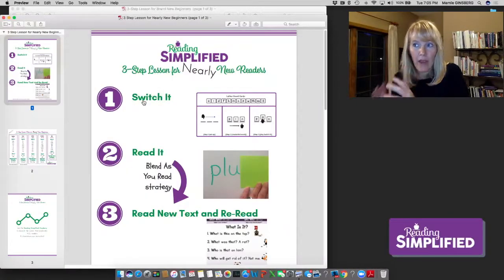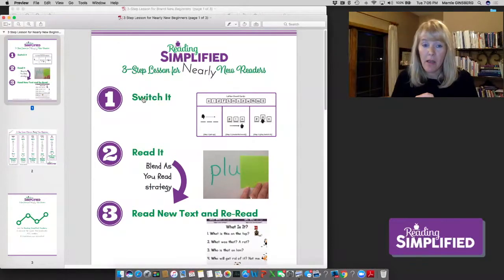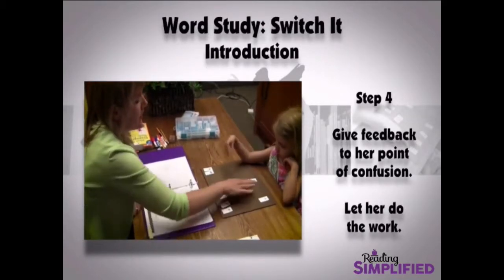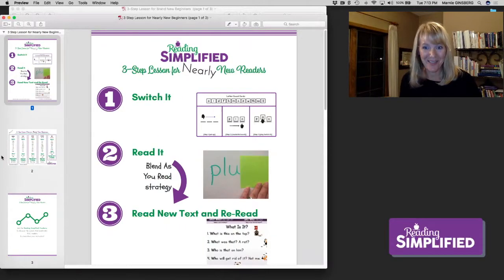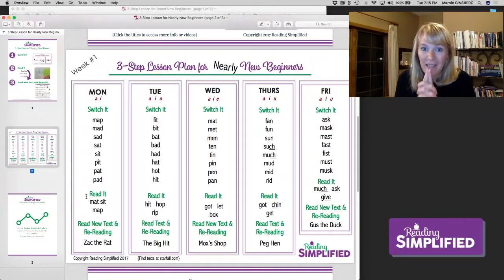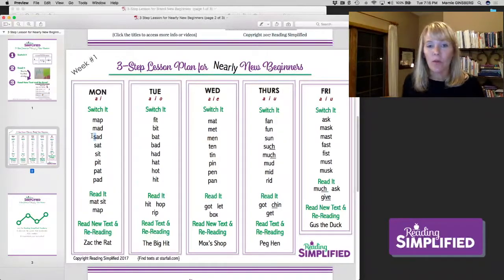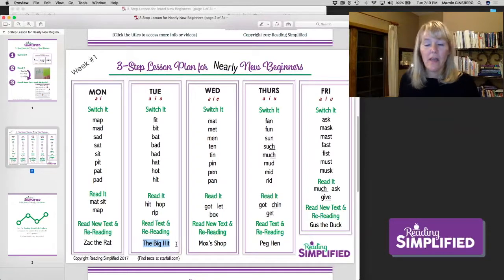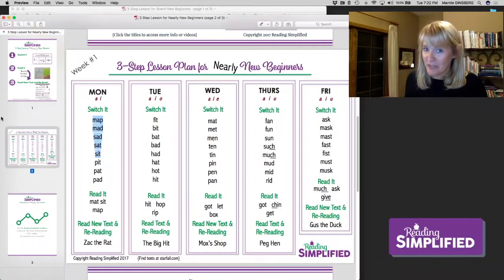Lesson Plans for Kindergarten Reading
Learn how to get nearly new beginners into reading faster than most mainstream approaches

Do you love getting free lesson plans as much as I do?

In this blog post, I share a week of FREE lesson plans for NEARLY new beginners. A nearly new beginner is someone who knows a few letter-sounds but not a whole lot. This second week of lesson plans will not only make your life easier, but it’ll also move those nearly new beginners into reading far faster than most mainstream approaches.

Find out about:

• Teaching beginner readers the alphabetic principle, phonemic segmentation, phonemic awareness and lots more with Build It
• Using Switch It to work on higher level phonemic manipulation
• How to know it’s the right time to substitute Build It with Switch It
• Using the Blend As You Read approach with kindergarten students
• Access to the FREE 3-Step Lesson Plan for Kindergarten Reading